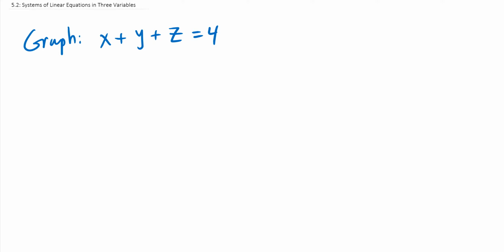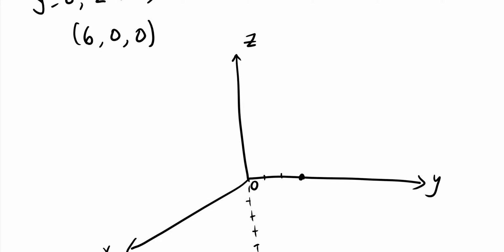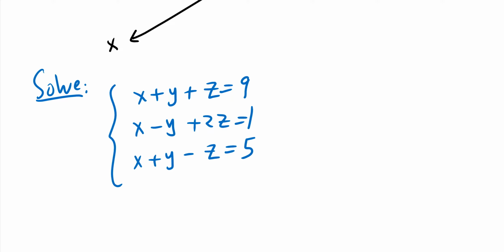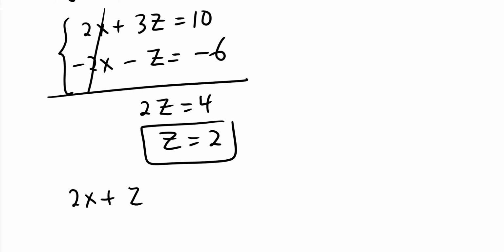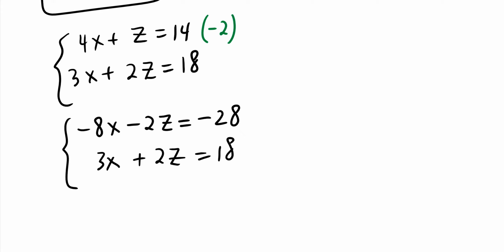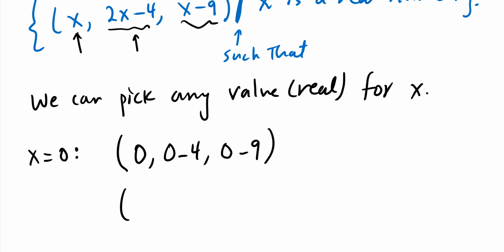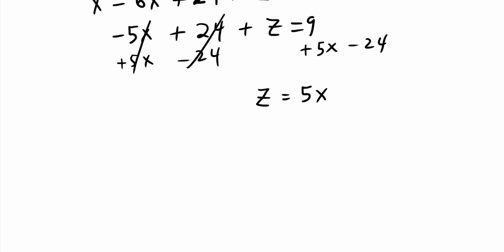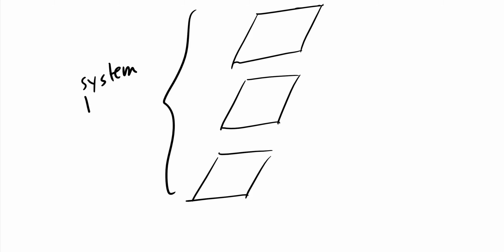Math 8 College Algebra: Section 5.2 Systems of Linear Equations in Three Variables